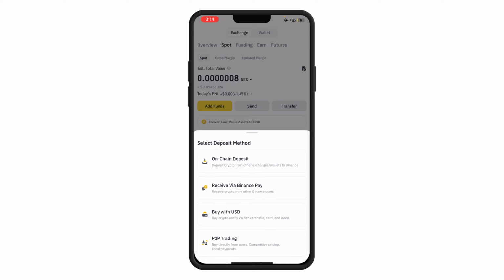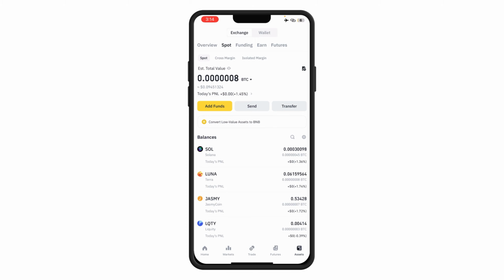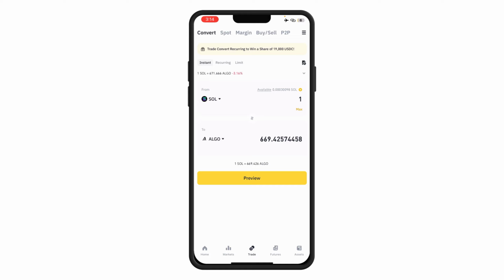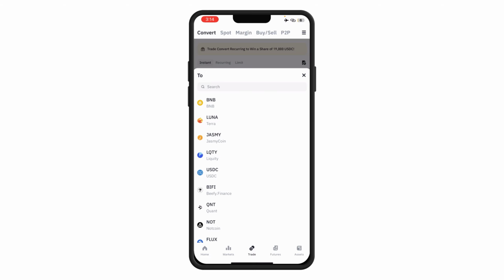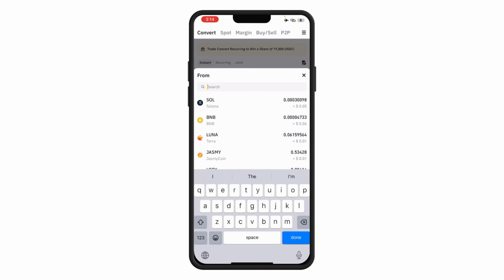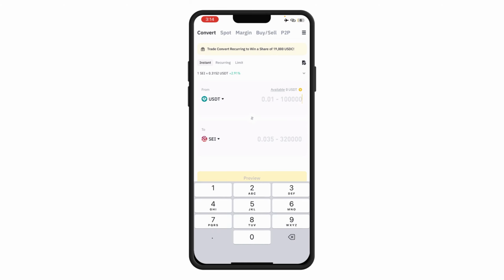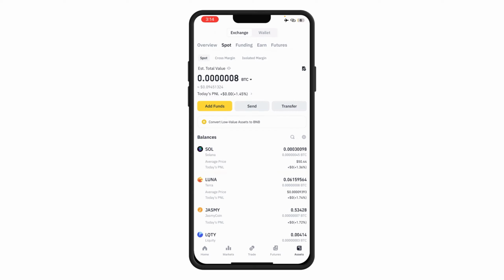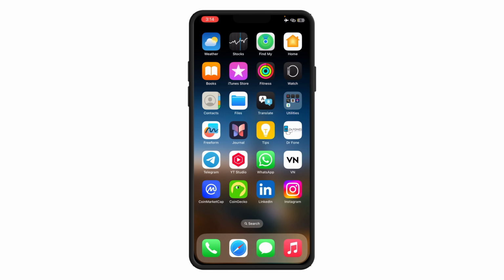How To Buy Sei On Binance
In this video I'd show you How To Buy Sei On Binance , Ensure you subscribe & turn on the bell notifications to this channel for lots of more educational guides and contents like this.